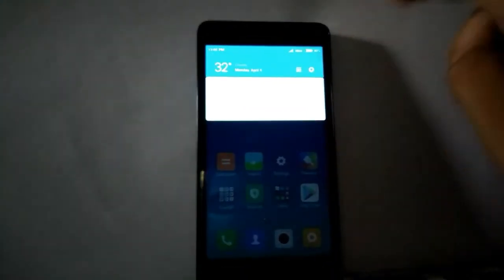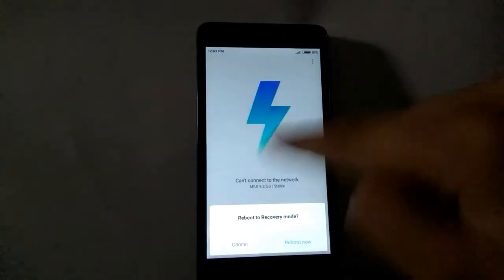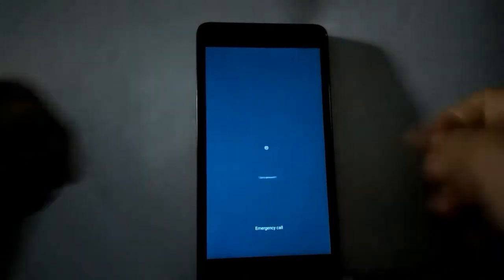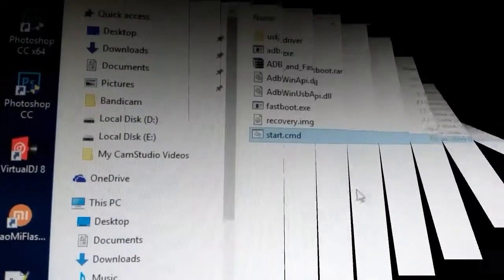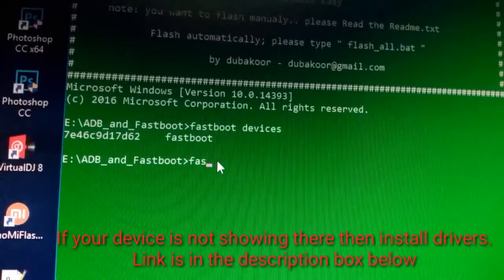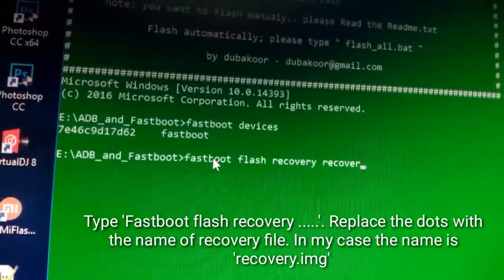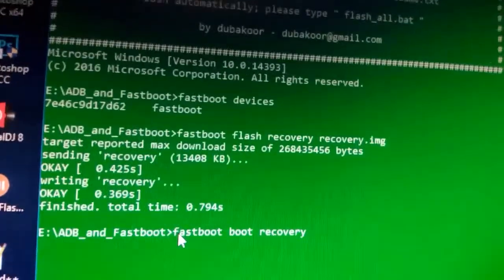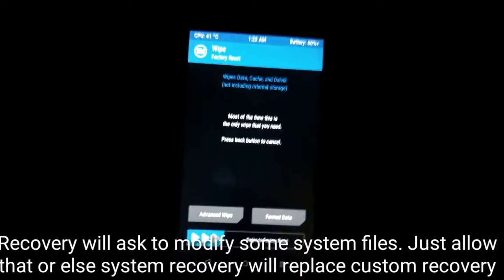How to install custom recovery in any android device in English?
In this video , I showed how to install custom recovery in any android device

Links for the files that I used in this video:
ADB and Fastboot files-
Drivers-
Recovery for all MI devices-

NOTE-Unlock your bootloader if it is locked before flashing custom recovery
The above recovery is for Xiaomi devices only. Flashing it in wrong device may cause problems.